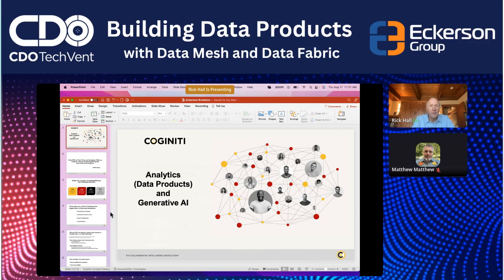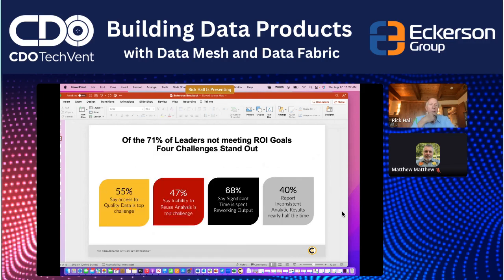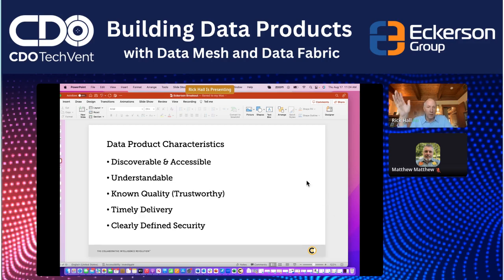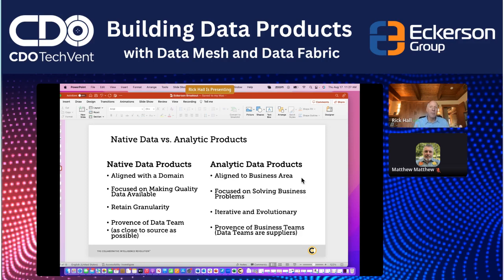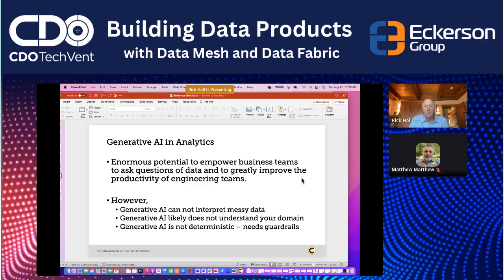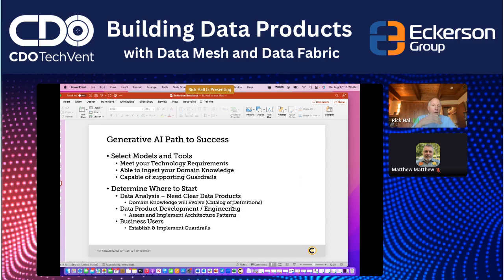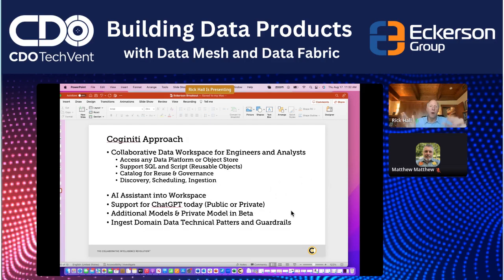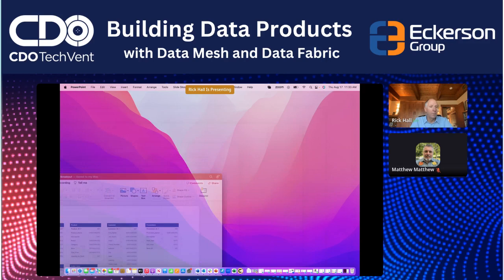-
CDO Techvent: Building Data Products with Data Mesh and Data Fabric August 17, 2023
How to use Generative AI in Developing Data Products and Analysis